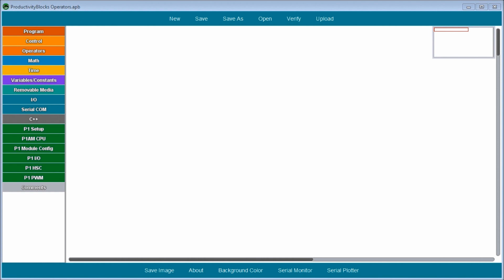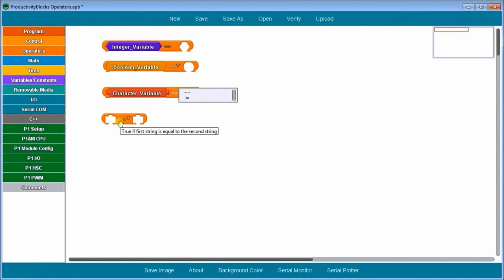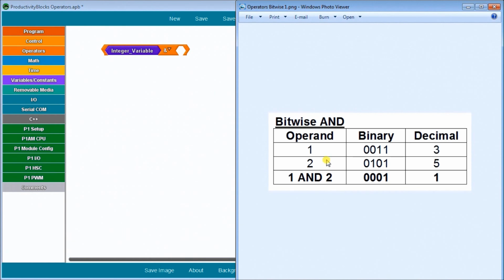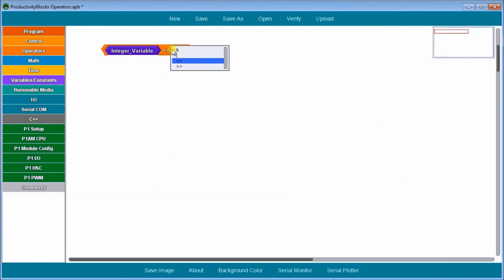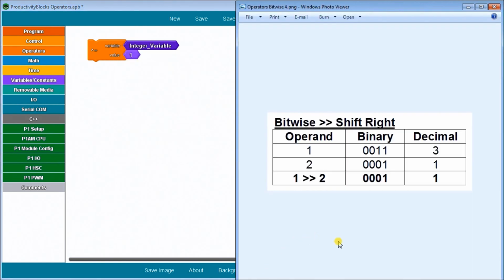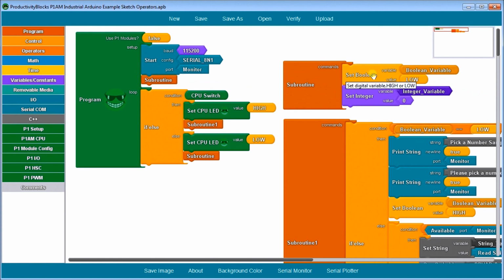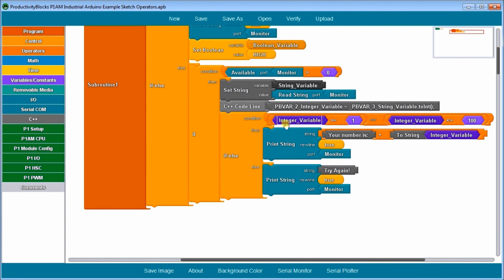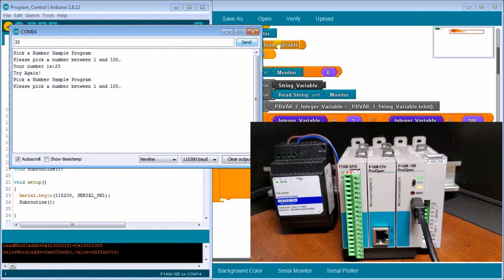Master Arduino Operators: Build Smart Industrial Controls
Operators in your Arduino sketches (programs) consist of comparison blocks, concatenate strings, bitwise operators, string conversion, ‘not’ operator, and compound operators. These operations generally will be used with other instructions in your sketch. It is important to understand what instructions are available and what they are designed to accomplish.
We will be looking at each of these instructions that are available using productivity blocks. A sample sketch will be shown that will use some of these operators. The sketch will get a number between 1 and 100 from the built-in Arduino IDE (integrated development environment) serial monitor. It will print the number on the monitor if it is between 1 and 100, else it will print try again. Let's get started!

0:00 Productivity Open P1AM Industrial Arduino Operators
1:05 Comparison Blocks
4:00 Concatenate Strings
5:07 Bitwise Operators
9:13 Not Operator
9:50 String Conversion
10:38 Compound Operator
12:35 Sample Program - Number between 1 and 100
18:01 Running Sample Program - Number Input

Here are previous posts in this Productivity Open Arduino Compatible Industrial Controller Series. A full list can be obtained at the following location:

There are several reasons why we are using the Productivity Open Arduino Compatible Industrial Controller. Here are just a few.
- CE and UL certified
- Designed to be MKRZero compatible
- Industrial shields available - Ethernet and general-purpose IO
- 15 Productivity 1000 PLC modules can be added - Customize your system
- Use your Arduino programs in the industrial environment
- Micro USB port - Power the CPU only and programming
- Programmable toggle switch
- CPU LED light
- Free software - Arduino IDE
- Productivity blocks - Program Development Time Saver

The Productivity Open Arduino Compatible Industrial Controller currently has all of these features built into the P1AM-100 CPU.